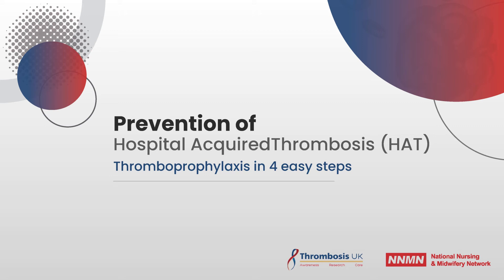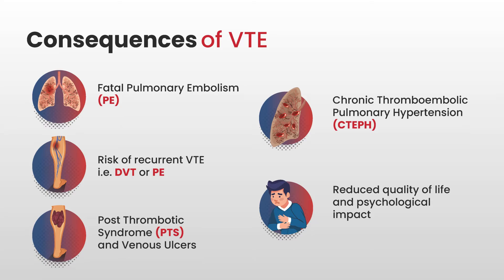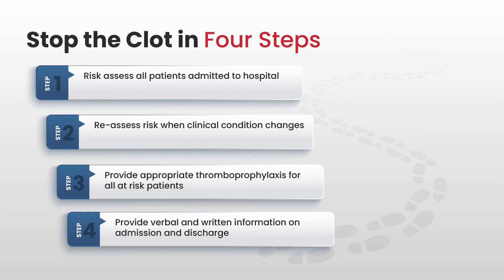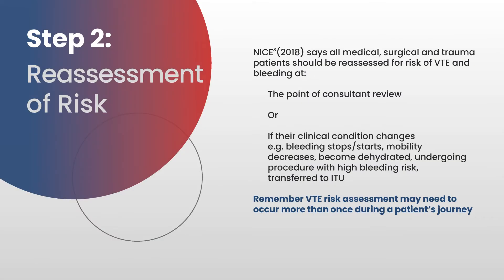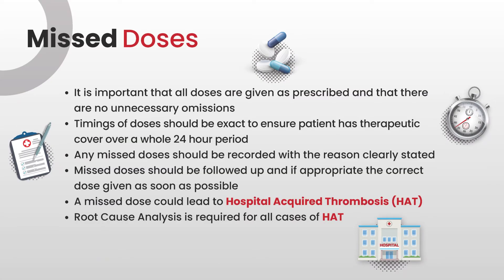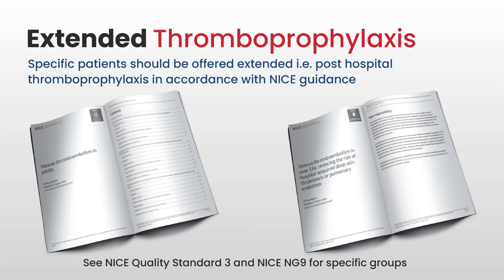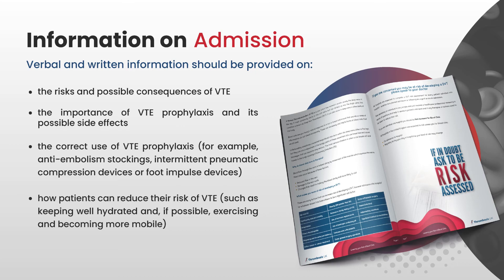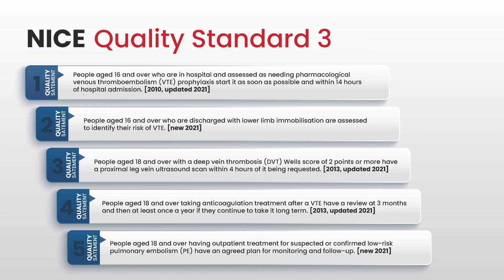Prevention of Hospital Acquired Thrombosis (HAT) - Thromboprophylaxis in 4 easy steps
References:
2) last accessed 20th January 2021
3) Lefebvre P, et al. All-cause and potentially disease-related health care costs associated with venous thromboembolism in commercial, Medicare, and Medicaid beneficiaries. J Manag Care Pharm. 2012;18(5):363-374. doi:10.18553/jmcp.2012.18.5.363
4) Belohlavek J Pulmonary embolism, part I: Epidemiology, risk factors and risk stratification, pathophysiology, clinical presentation, diagnosis and nonthrombotic pulmonary embolism
6) Konstantinides, S et al. (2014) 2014 ESC Guidelines on the diagnosis and management of acute pulmonary embolism: The Task Force for the Diagnosis and Management of Acute Pulmonary Embolism of the European Society of Cardiology (ESC)., 3033.
7) Hunter R, Noble S, Lewis S, et al Long-term psychosocial impact of venous thromboembolism: a qualitative study in the community BMJ Open 2019;9:e024805. doi: 10.1136/bmjopen-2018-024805 Available